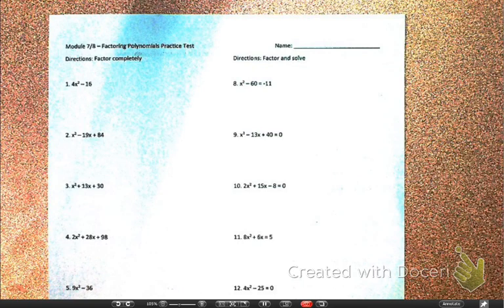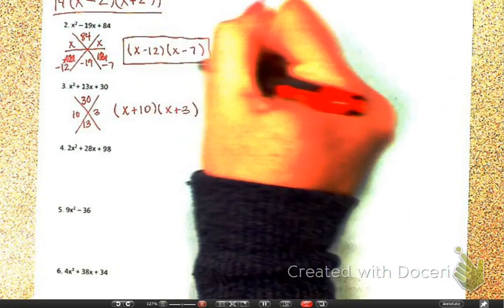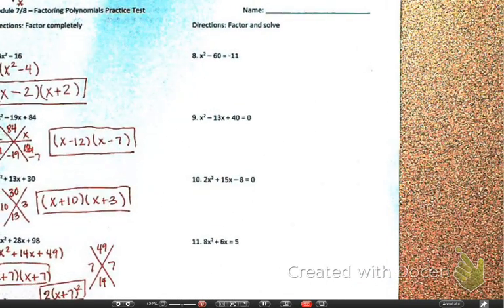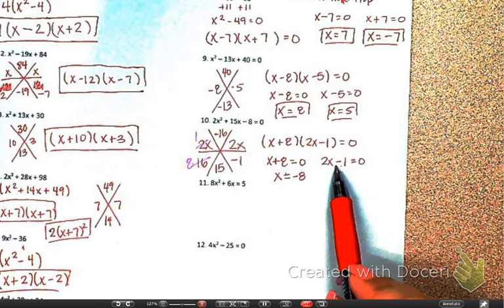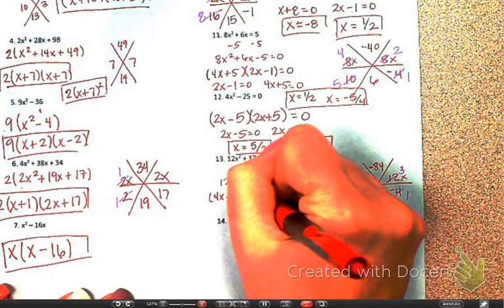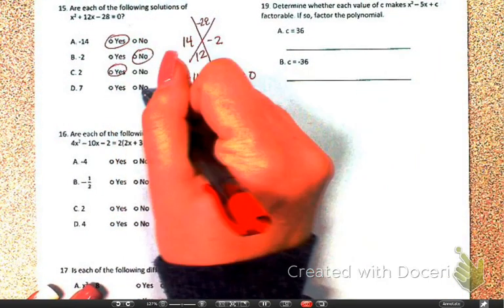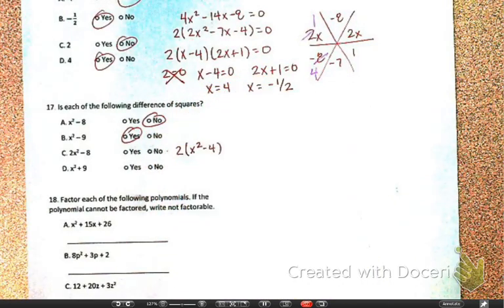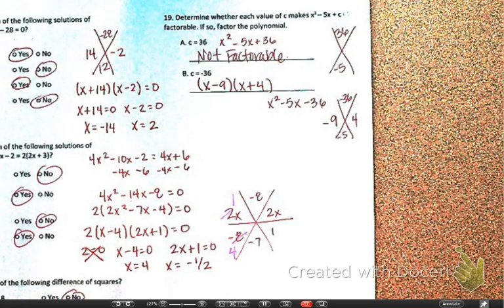Module 7/8 Practice Test